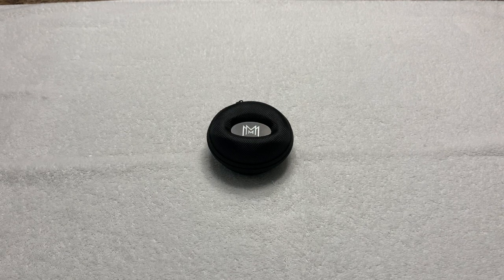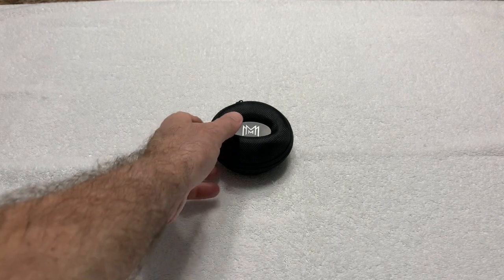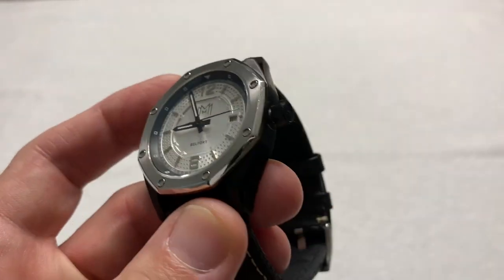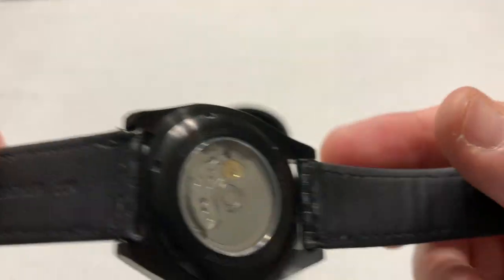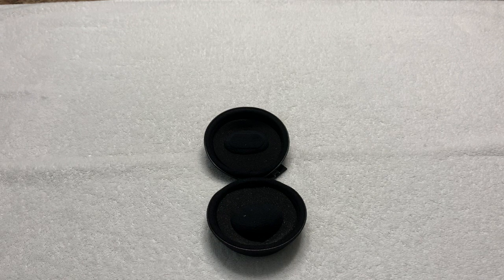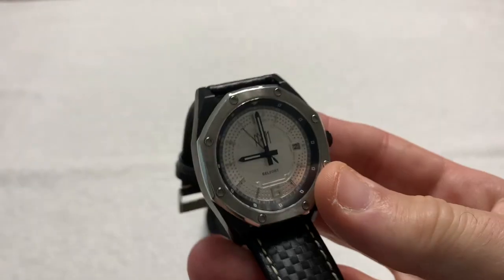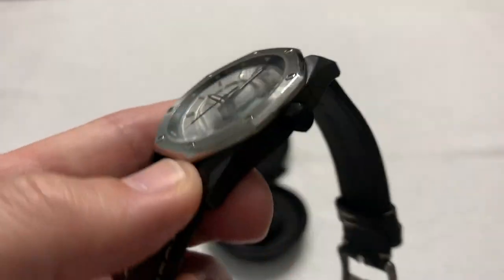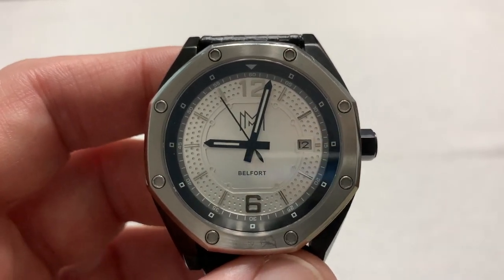Unboxing & Review: Modern Made Man Belfort Dress/Sports Watch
From an online group that says they are an online store for the modern man comes the Belfort...a watch that can be both stylish enough for business/dress settings, yet sporty as well.  Could be a great all-arounder watch for your collection.  Its really a nice piece, at a great price.

Thanks to my buddy Ivan Ennis, owner of Iconic Timepieces and who runs the WatchMe Unboxing YouTube channel, for loaning this watch into my channel.

You can find this watch and other color ways at this